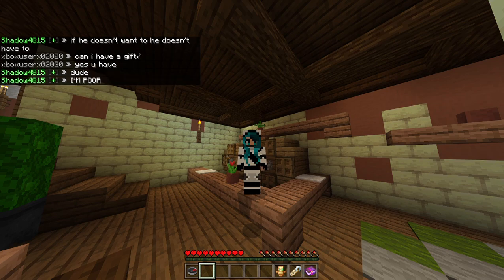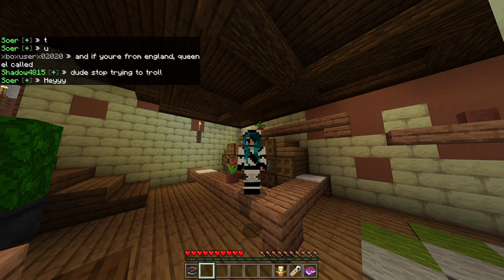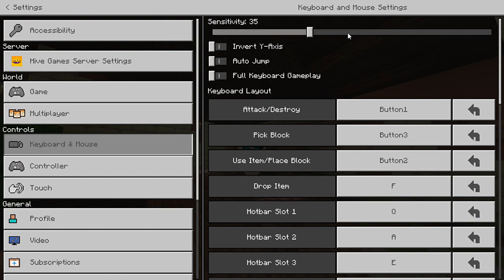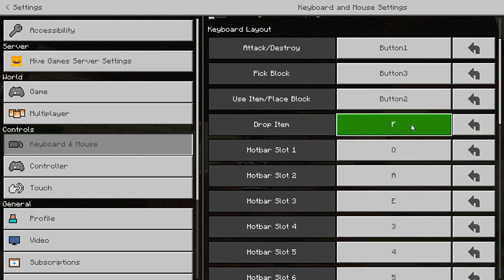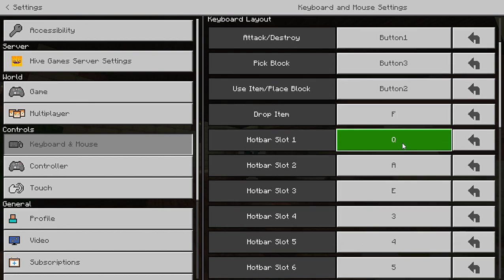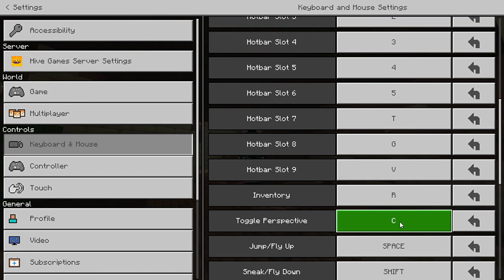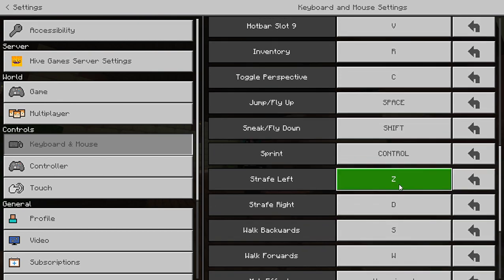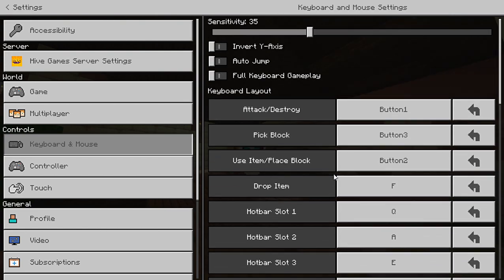Question and Answer about Keybinds and Drop All Items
Hi gamers! Here is a Tutorial video about keybinds and drop all items with commentary. XD Thank you TimberWolf330 for the questions. Hope this helps. Also, don’t forget to look up at the moon sometimes,… at night of course. XD Remember, Don’t be a hater, be something greater!!! Until next time, see you in the game! =^^=